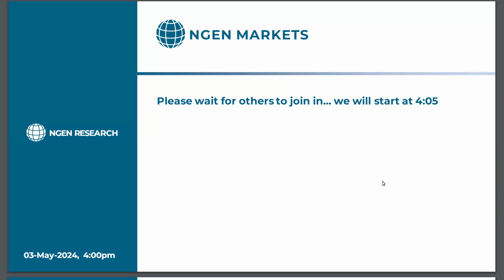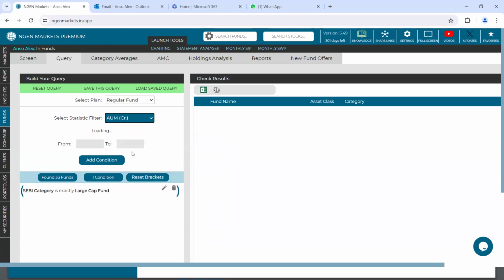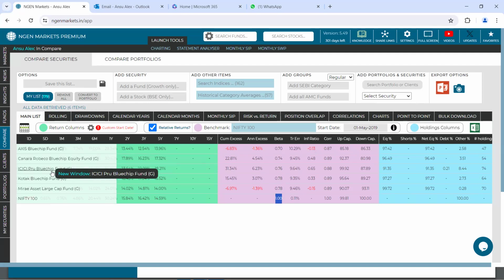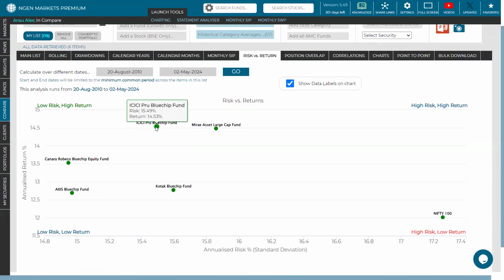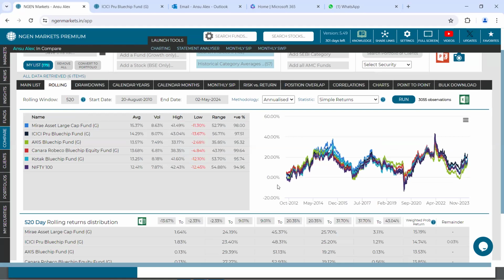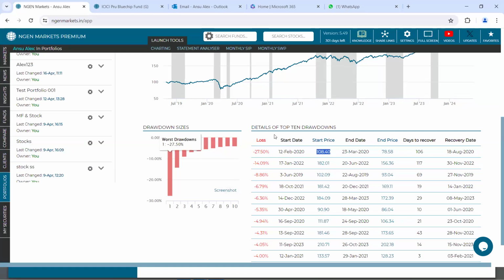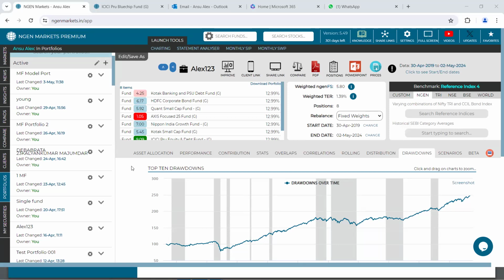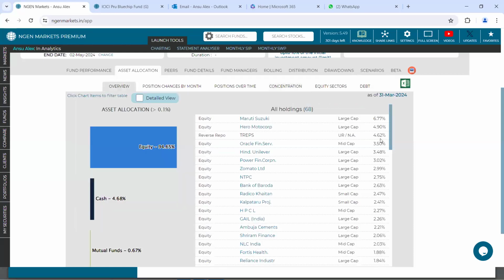Analysing risk parameters for Mutual Funds | Training on 3rd May 2024 | Webinar Series